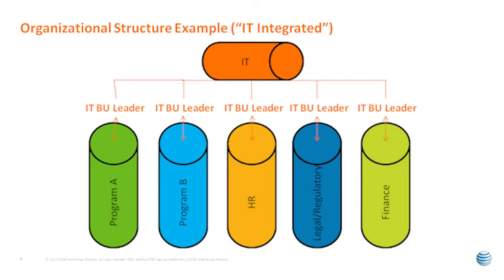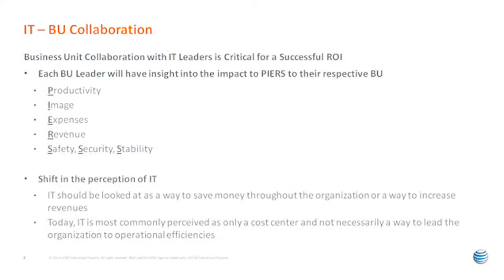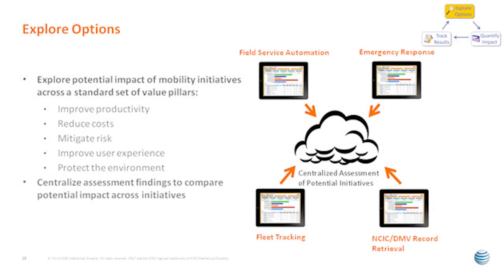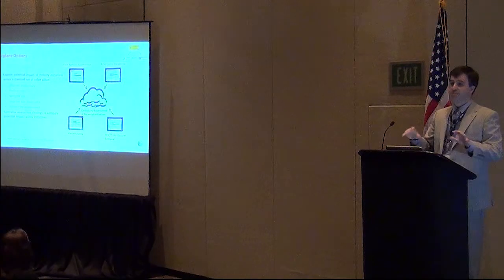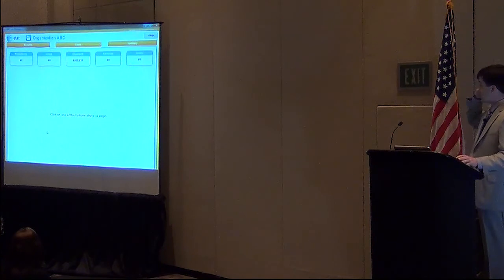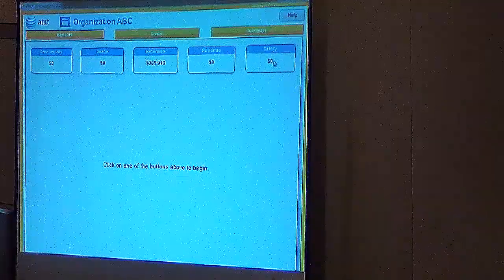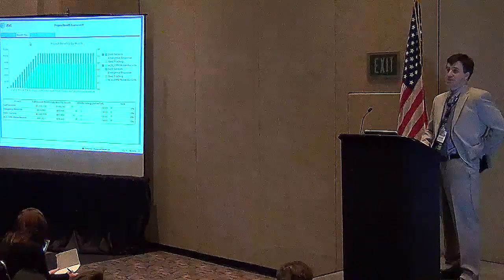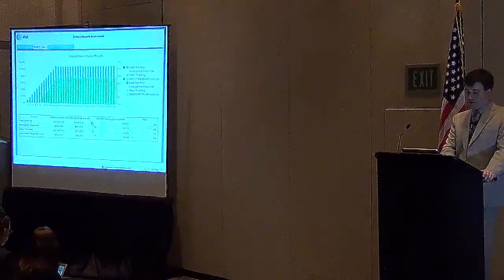Mobile Solutions: The Bullet-Proof Business Case for Mobile Migration - A PSP Forum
Speakers:
 Chris Ehinger -- AT&T Mobility Account Manager
 Juan la O' -- AT&T Mobile Application Consultant

Is your Agency ready for Tablets, better Smart Phones, and Mobile Applications? .but needs advice on building a business case?

 This session will show you how!

 Our panel of experts will share easy-to-use tools, proofs of concept, and discuss successful Government Case Studies that have given their agencies the ability to harness the mobile revolution.

• Establish fact-based financial justification
• Establish "champions" at the program and line of business level
• Defining service levels that embed savings, security, service and scalability
• Uncover cumbersome antiquated processes and assign value to inefficiencies
• Leverage new technologies to garner immediate ROI from devices
• Examples of real world success stories
• Q&A session to get your specific questions answered

Did You Miss a Session that you really wanted to see at the 2013 Mobile Government Forum?

If you weren't able to get to all of the sessions that you wanted to at the March 28th forum, now you can revisit the forum virtually.  Public Sector Partners has two different ways to review the great educational sessions that were presented.

We have group the 34 videos together in logical tracks to make finding information you are interested in easier

Document and Video Repository
If you know the session you are looking for, or you are looking for presentation files, white papers, case studies, or other documentation mentioned at the forum, you can find them here:

Visit Previous Forums for More Great Information.  Here are links to the repositories of previous popular forums: